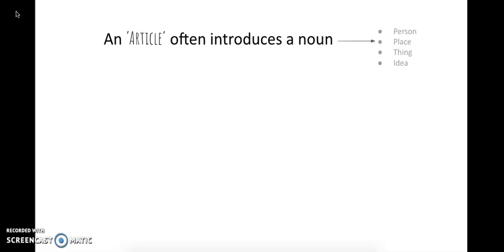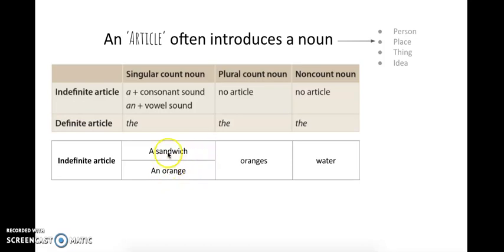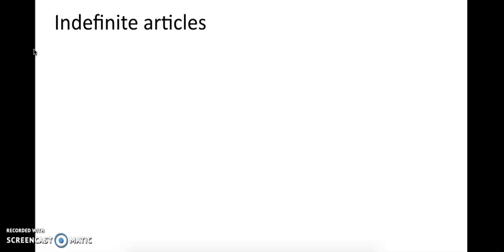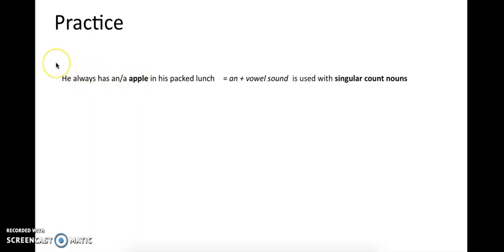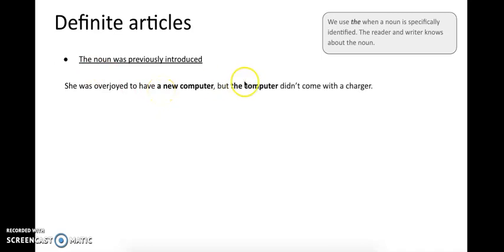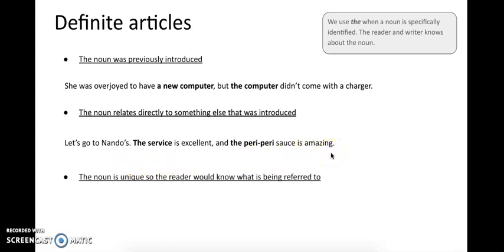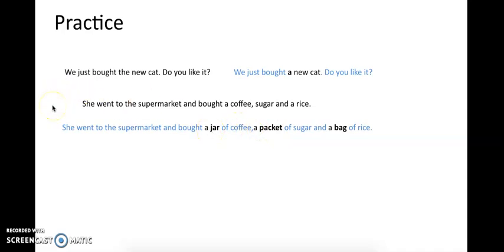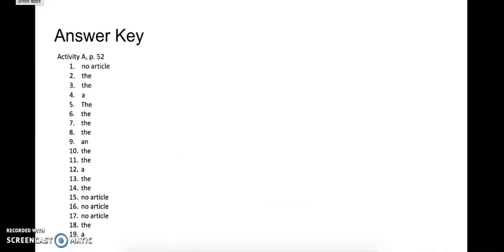Q4 RW Unit2